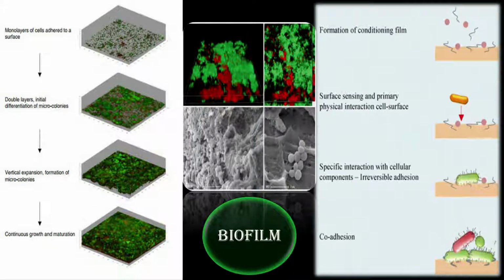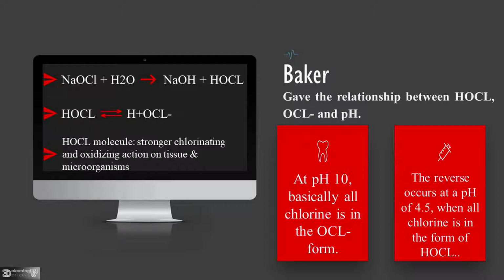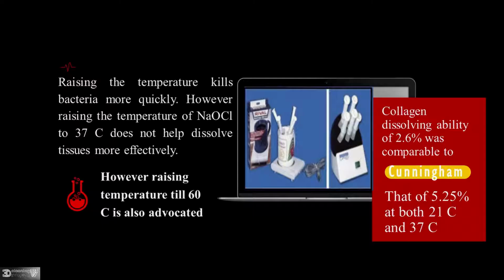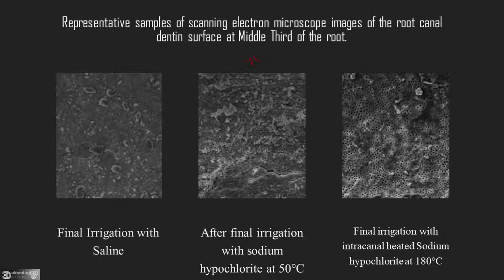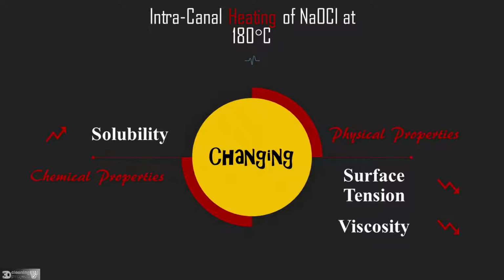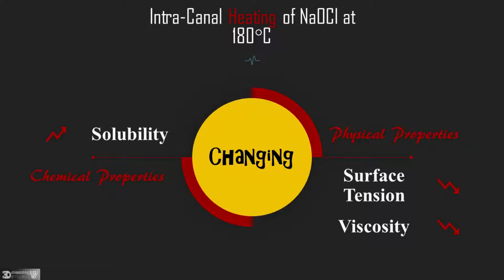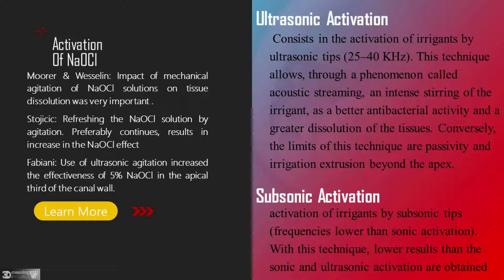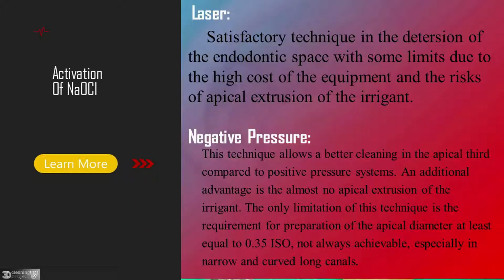ADC.Inc Academy Part.4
3D Thinking, How to Think and Act in 3D in Modern Endodontics